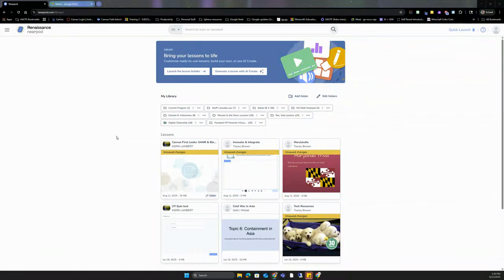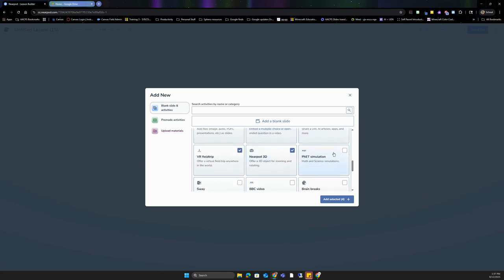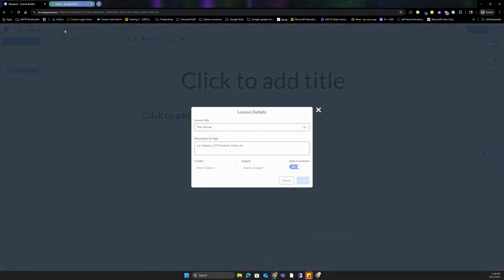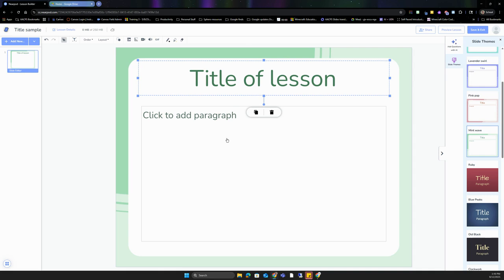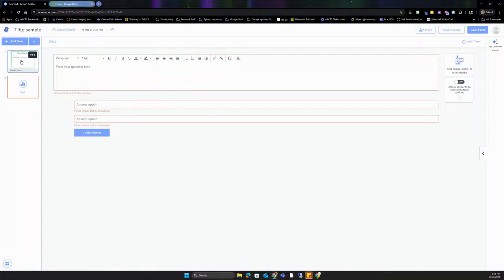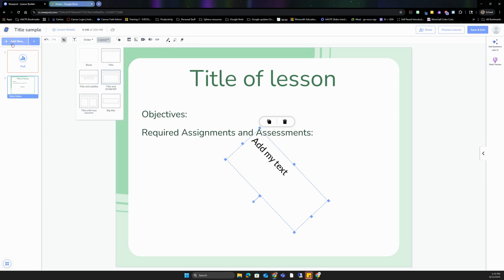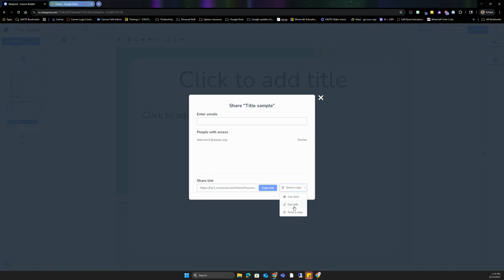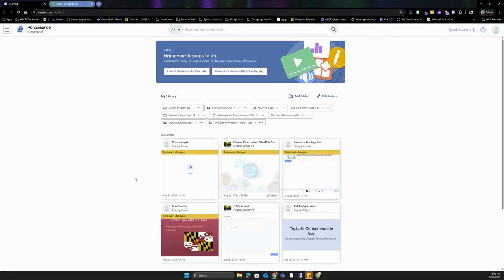Creating in Nearpod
In this short video we see the options for creating lesson files directly inside of Nearpod.